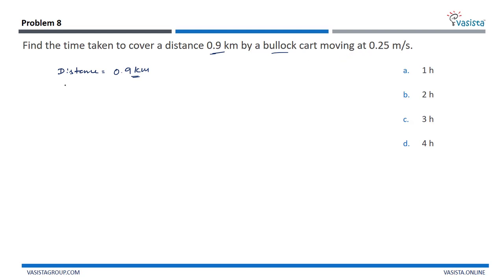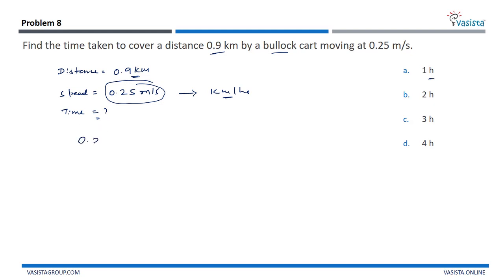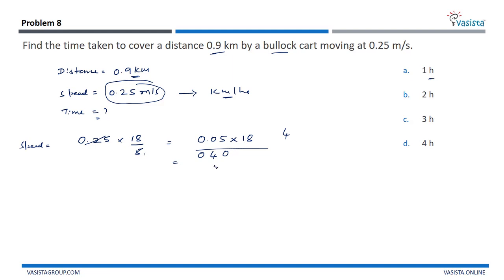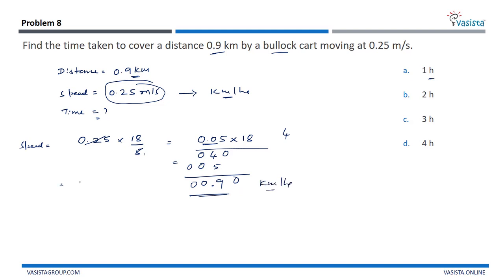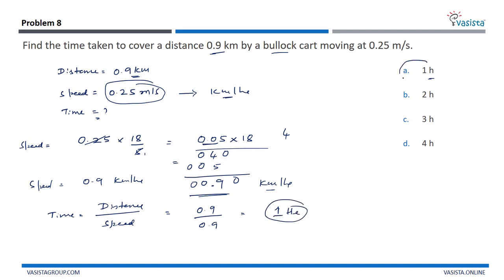Sainik School Maths AISSEE/RMS 2025 Speed, Time & Distance Full Concept & Tricks Problem 8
Find The Time Taken To Cover a Distance 0.9km By a Bullock Cart Moving At 0.25 m/s.

What You Will Learn:
1. Core Formulas: Understanding the relationship between Speed, Distance, and Time. 2. **Unit Conversion:Quick tips to convert km/hr to m/sand vice-versa (using 5/18 and 18/5).
3. Average Speed:The concept and formulas for average speed when distance is constant and when time is constant.
4. Relative Speed:Introduction to relative speed (same and opposite directions), particularly useful for train-based problems.
5. Exam Practice:Solving high-probability and previous year questions asked in Sainik School, RMS, and RIMC exams.